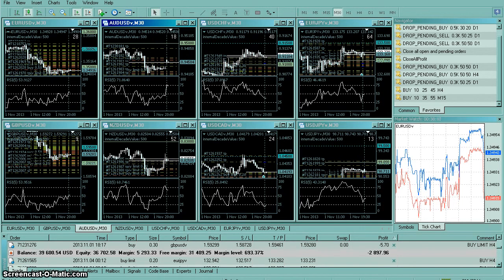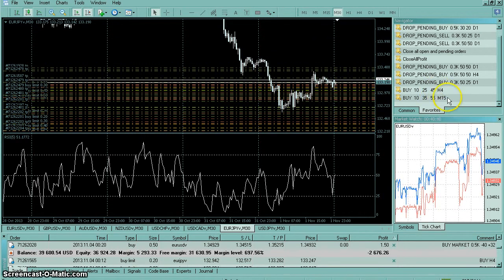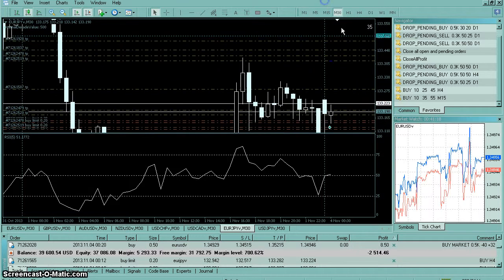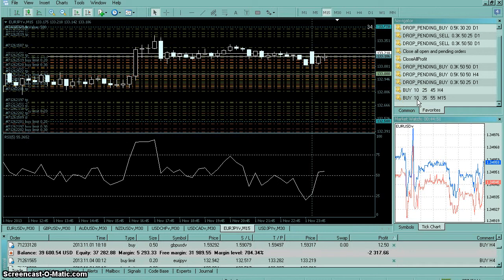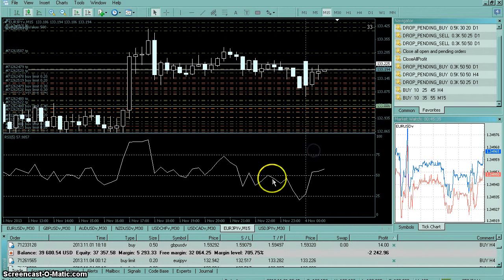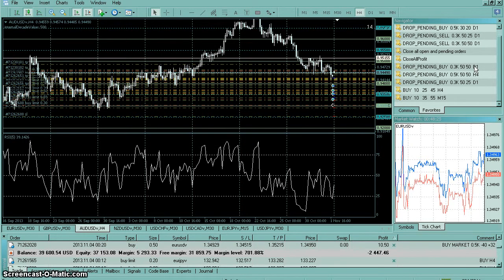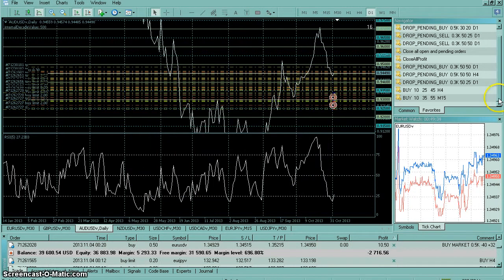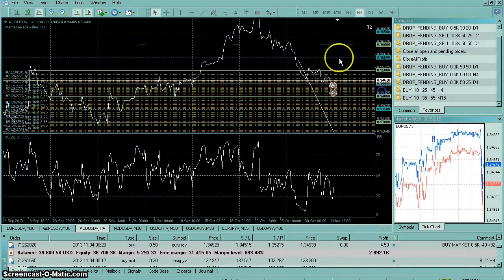MT4 Script Trading Forex Live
15 minute pendings